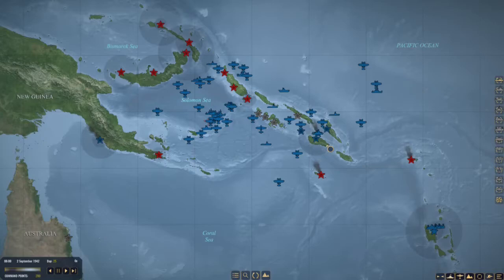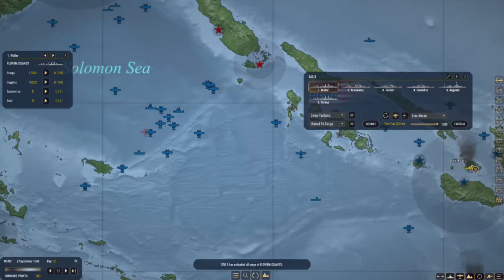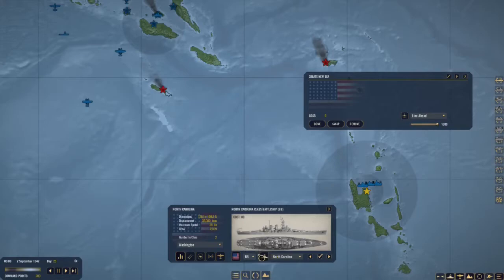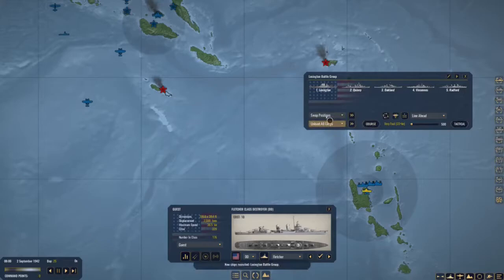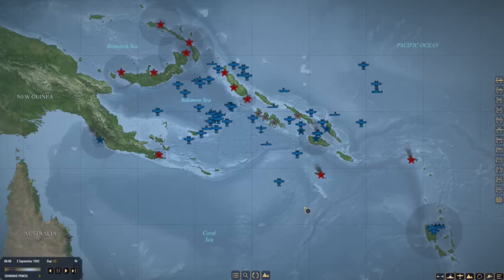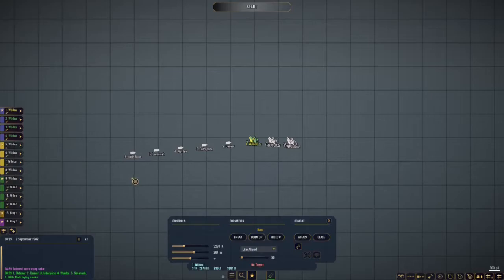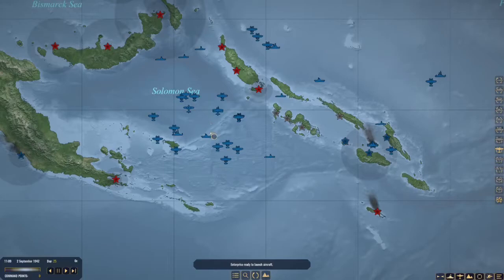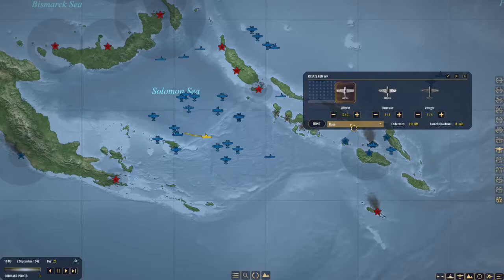War on the Sea American Campaign Episode 90: Paint a Flattop on the Wardroom Wall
Carrier based Wildcats have their work cut out for them defending American surface forces from Japanese Zeros and Enterprise Dauntless Dive Bombers pay a heavy price on an attack run against a Japanese flattop.